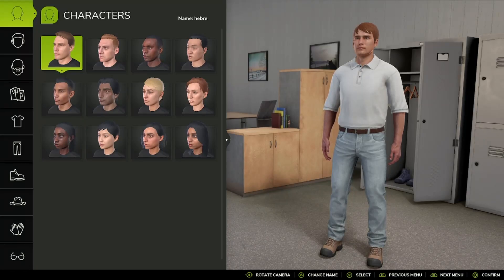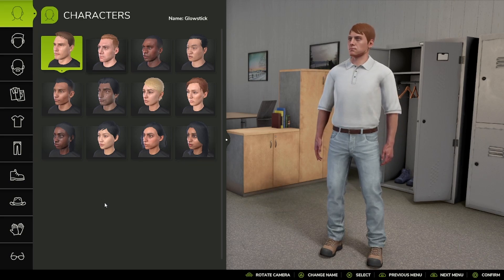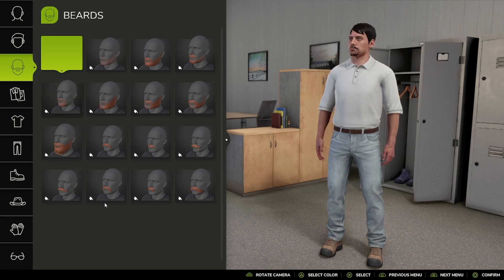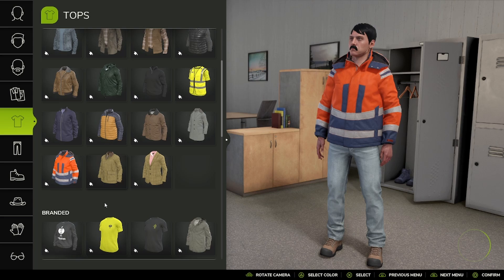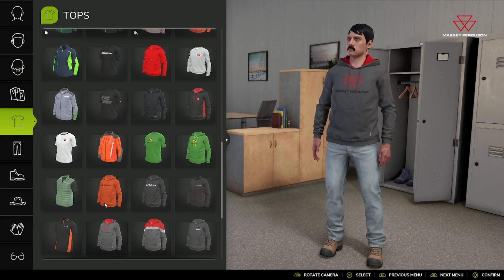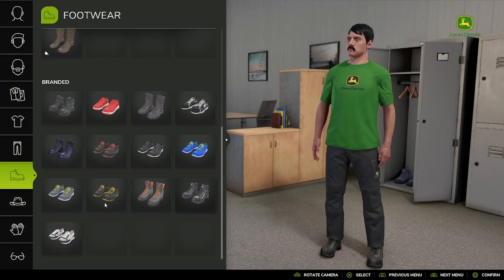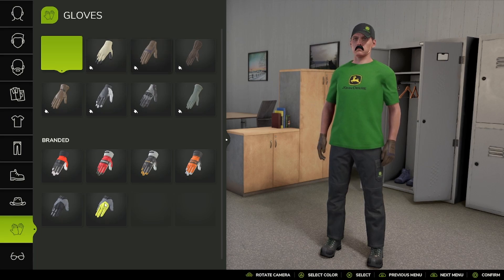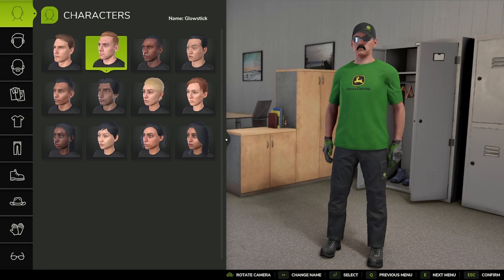FS25 Overview of the Character Creation Menu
hope that you enjoyed this. if you did don't forget to like, sub and hit that notification bell. thank you for joining. if you like what you see here I also stream on twitch 4 to 5 nights a week. link will be posted below.

if you want to check out some of the streamers i watch here and on twitch here are some links. these will be a few but not all
Go check out Rob on his youtube and twitch linked here-
  / robdtitan_gaming

klutch You have got to go check out the best driver in farm sim!!